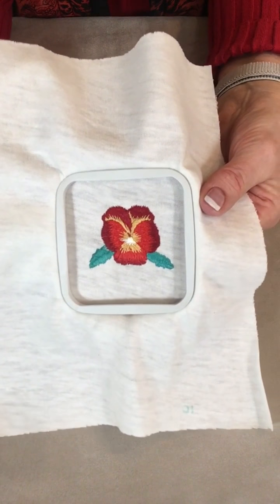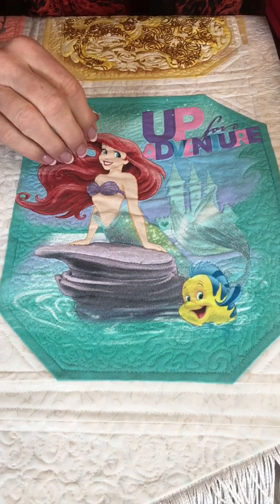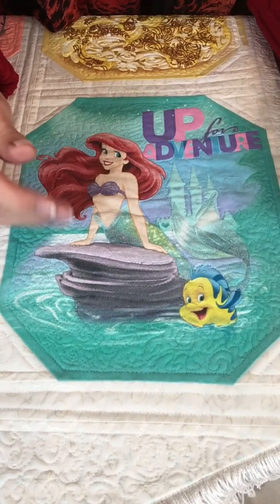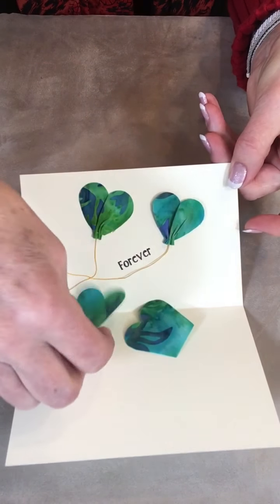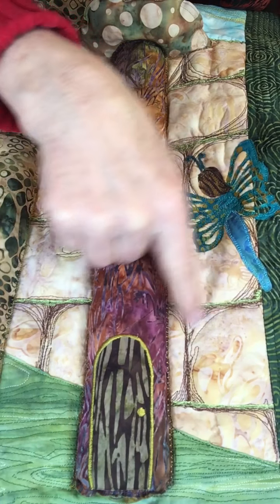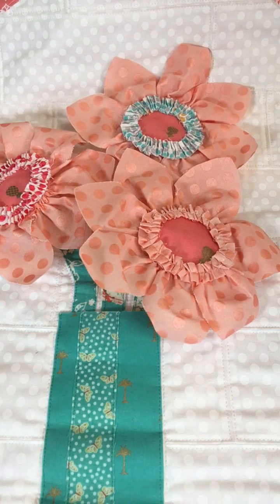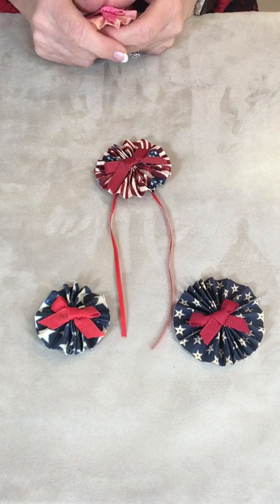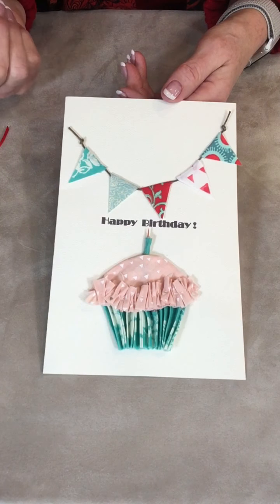Terial Magic 101 Everything you need to know about Fabric stabilizer and Terial Magic Uses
TERIAL MAGIC 101 Everything you wanted to know about Terial Magic fabric stabilizer.